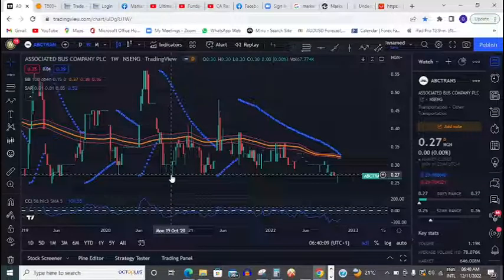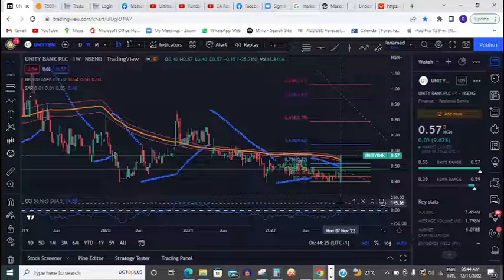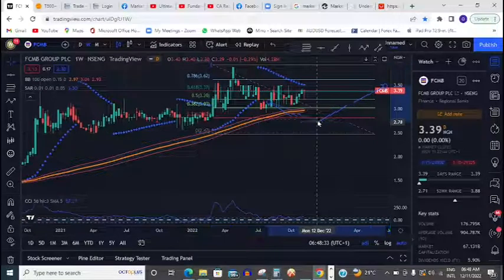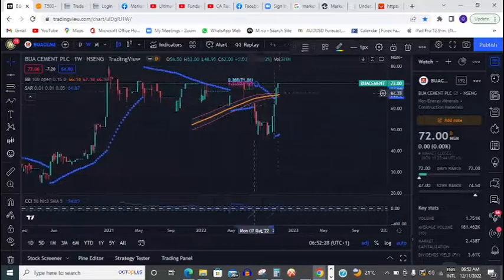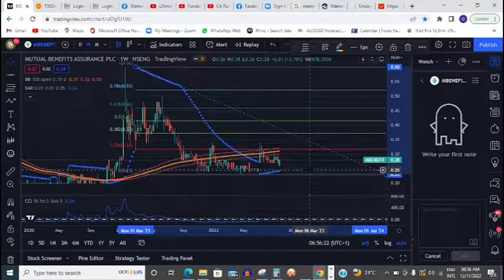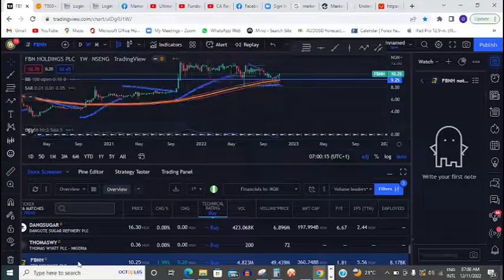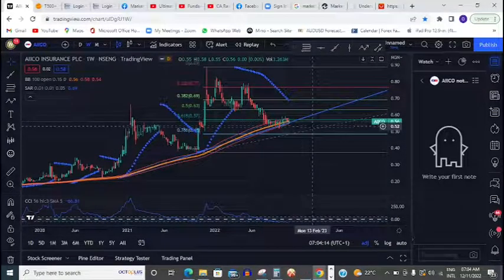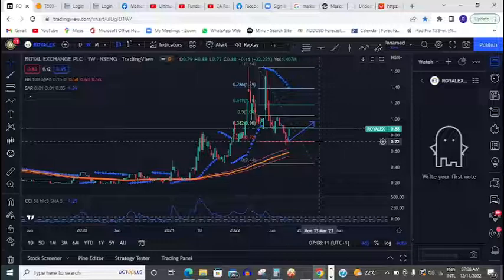Technical Analysis of Nigerian Stock Market 12TH NOV 2022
In this video, I'll be providing a technical analysis of NGX 12TH NOV 2022. I'll be looking at the market conditions and the potential implications for the stock.